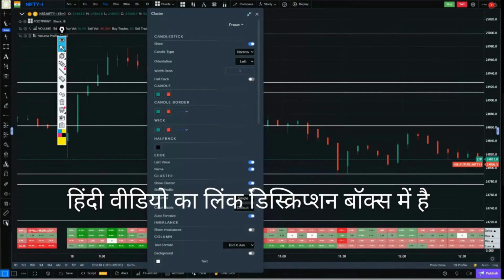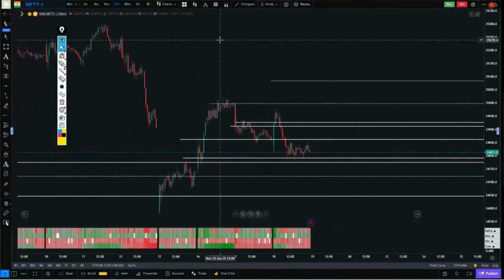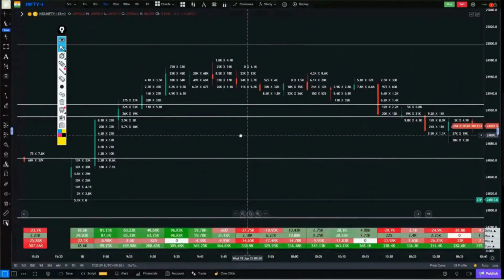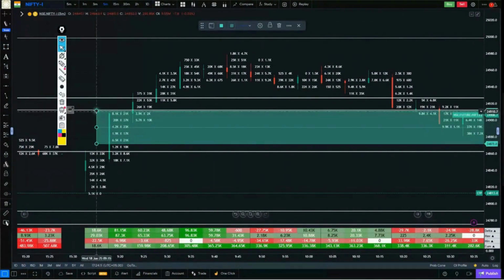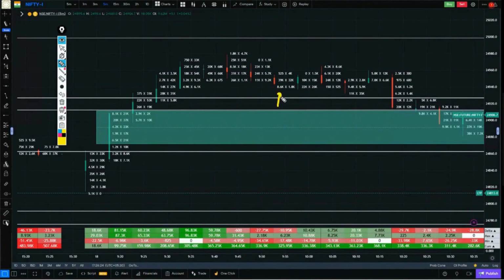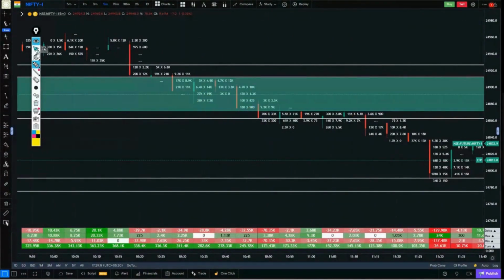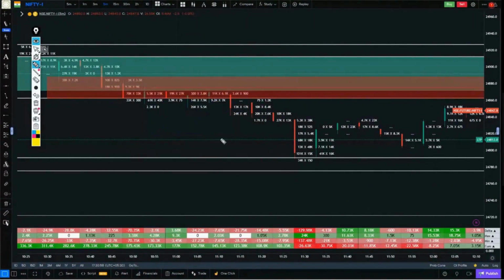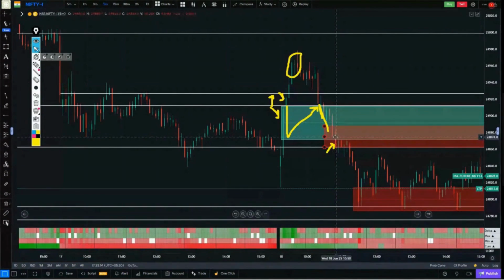Daily Order Flow Insights | Recorded GoCharting Webinar | [19th June 2025]